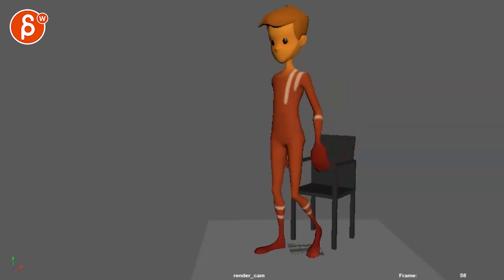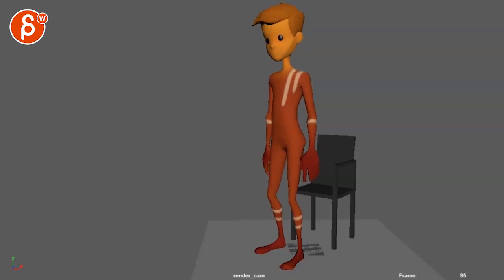Animation Workshop Francesc Soldado Ramirez #8 (2019)